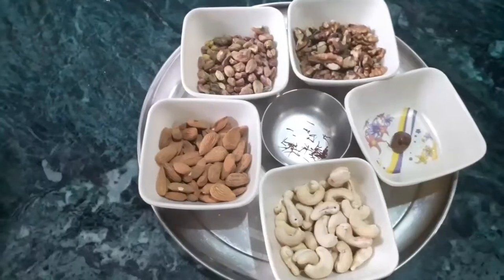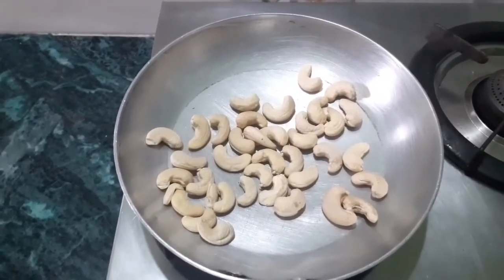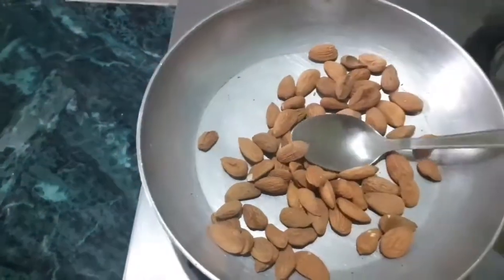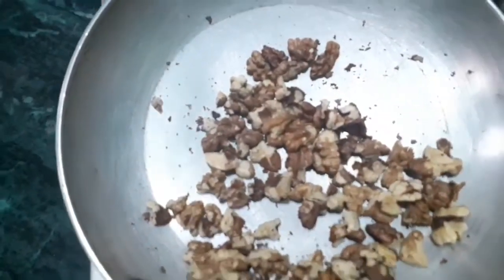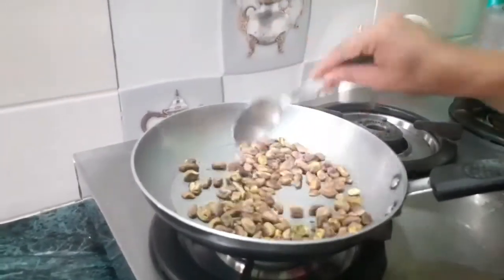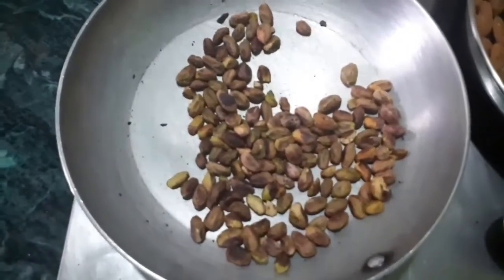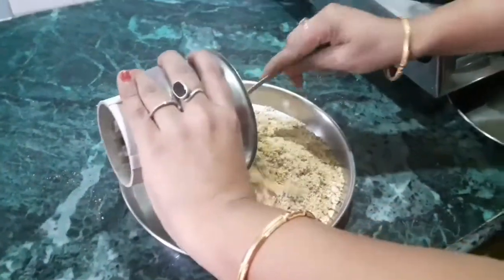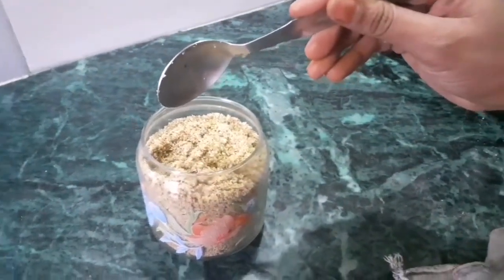DRY FRUIT POWDER FOR KIDS || WEIGHT GAIN POWDER || IMMUNITY BOOSTER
In this video I have shared dry fruit powder recipe for babies.

Ingredients are as follows:

Cashews ( kaju) -100gm
Almonds (mamra badam)- 100 gm
Pistachios (pista) - 100 gm
Walnut (akhrot) - 100 gm
Nutmeg ( jaiphal)- 1/2
Saffron (kesar)- 20 to 25 strand

You can give this powder to 8 month plus babies.
Its will give all the nutritional benefits to your baby.

Kindly prepare and share your experience.

Thanks